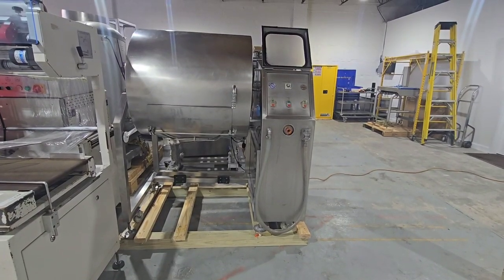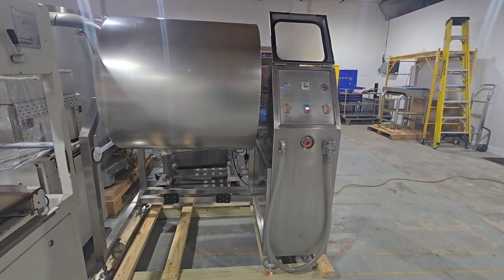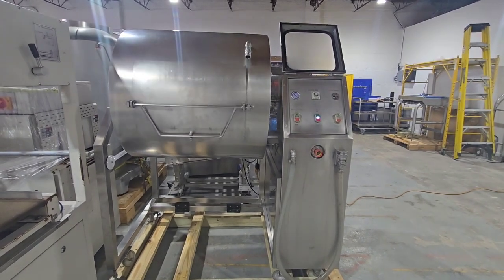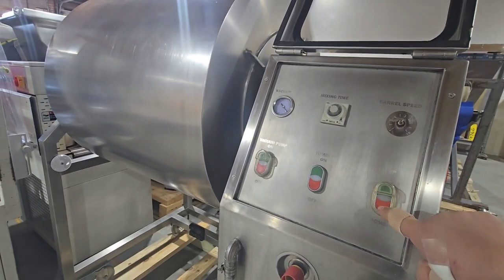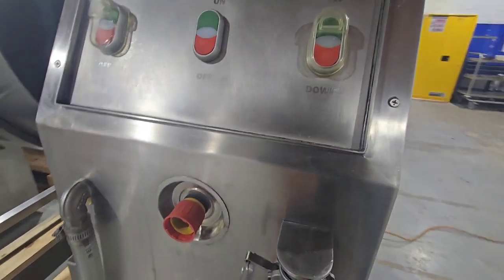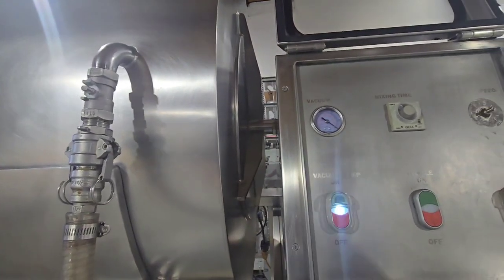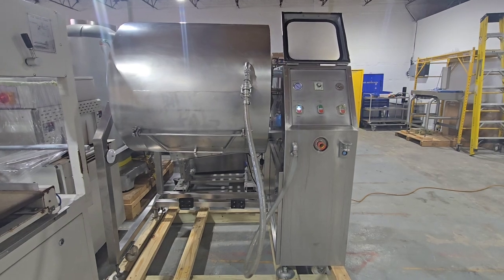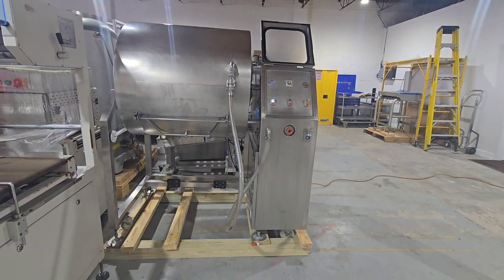PROMAX TMC-500 Vacuum Tumbler item 9763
Promax 500 Lbs. Vacuum Tumbler, all stainless steel construction, Continuous vacuum during tumbling cycle. Vari-speed drive 1-9 RPM, 8 hour digital timer, Forward and reverse drum function, self contained Busch RB 0021 vacuum pump with liquid trap, 15" discharge height, 12" x 23" opening. 1/2hp drive motor, 110V/1PH/60HZ, 20 Amps. Machine size (L x W x H) 59" x 36" x 65".